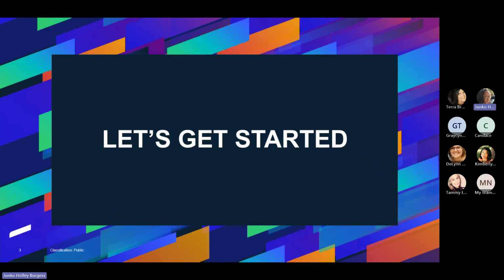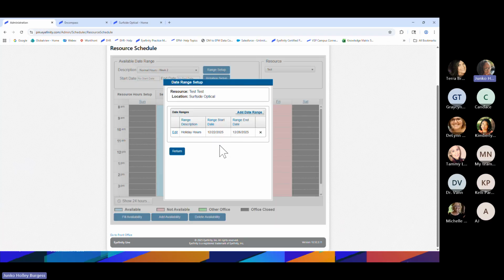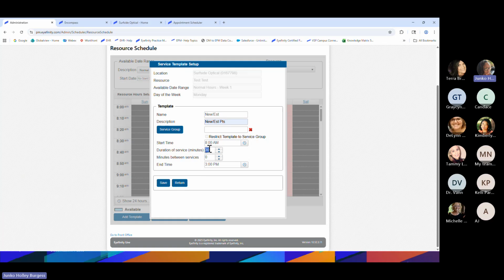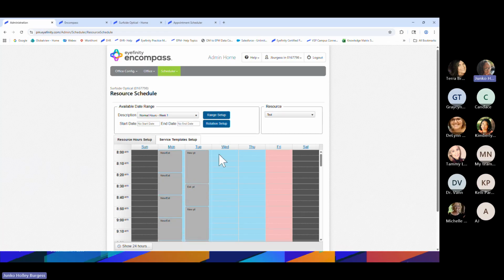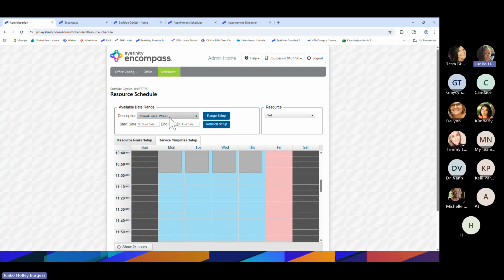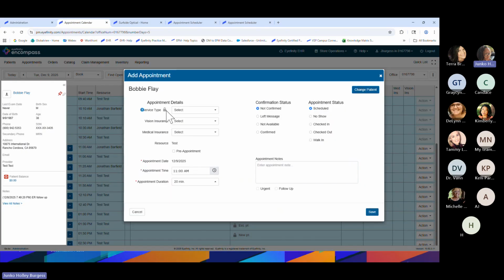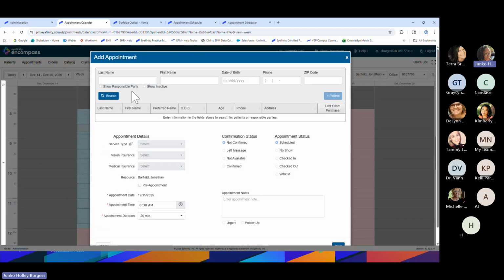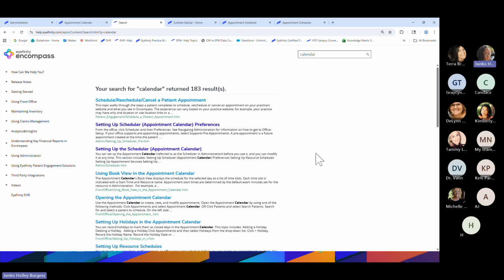Setting up Templates in Encompass with the Appointment Scheduler Functionality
Learn how Service Templates will structure your appointment calendar, so appointments are created based on availability and provider preferences.